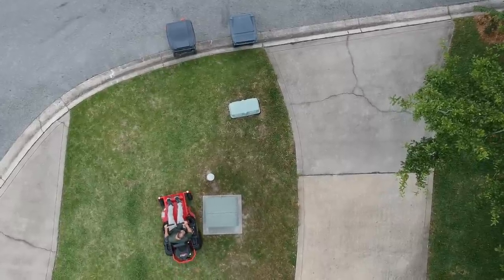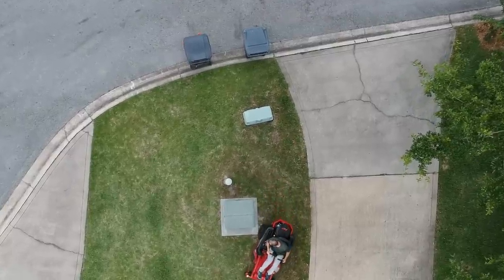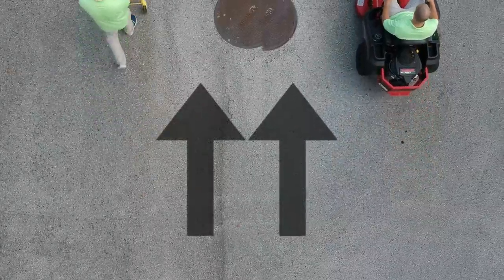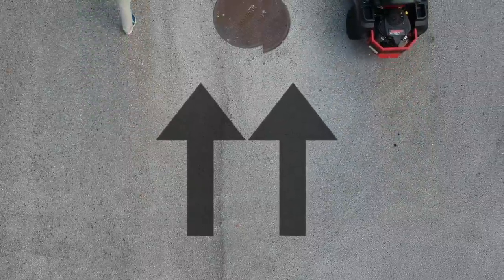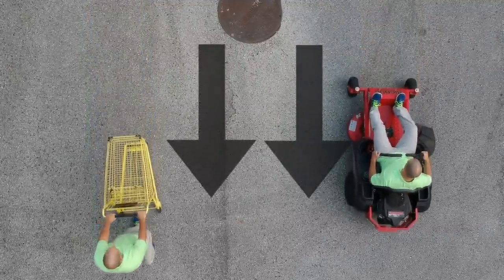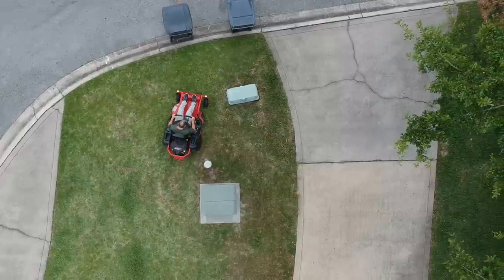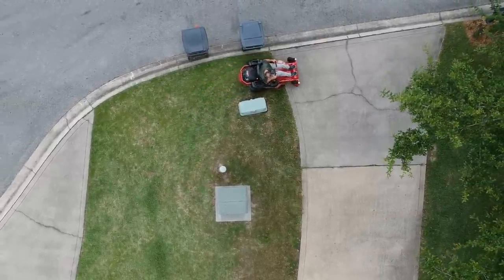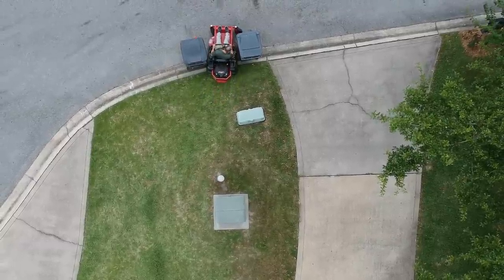How To Steer A Zero Turn Lawn Mower Explained W/ Shopping Cart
Driving a zero turn mower is as easy as going shopping for groceries. Don't believe me? I'll bet you the next three minutes I'm right, and you will learn how to drive a zero-turn lawn mower!

Copper Creek Cuts provides supreme quality lawn services to Macclenny, FL.

2018 Lawn Care Setup:

2015 Dodge Grand Caravan SE (Blackout Package, V6)
2016 Peach Cargo 5x10 Trailer w/V-Nose & Side Door
2017 Bobcat QuickCat 36" Stander
2016 Big Dog Alpha 36" Zero-Turn
ECHO Pro-Torque Trimmer Attachment (Powered by ECHO PAS2620 Base)
ECHO Straight-Shaft Edger Attachment (Powered by ECHO PAS2620 Base)
ECHO Articulating Hedge Trimmer Attachment (Powered by ECHO PAS2620 Base)
Poulan Pro Pole Saw Attachment (Powered by Poulan Pro PP25SFA Base)